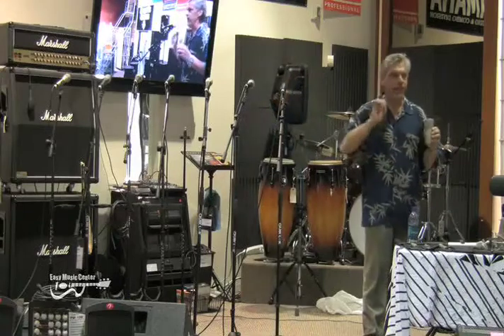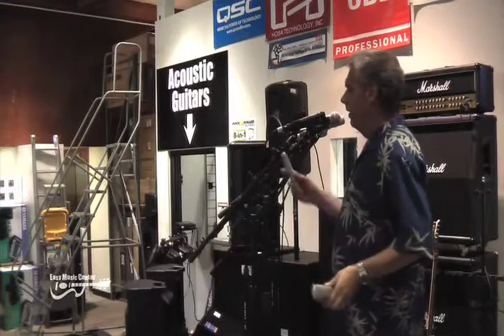Shure Clinic @ Easy Music Center - July 15 2008 - 4 of 4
Paul Morris
Shure Microphones
Allen Ubaldo on guitar